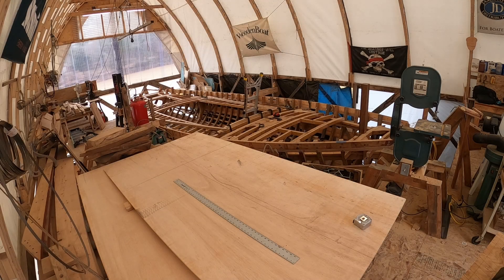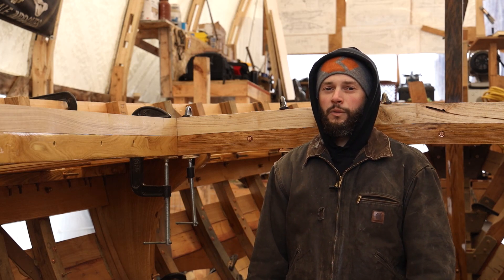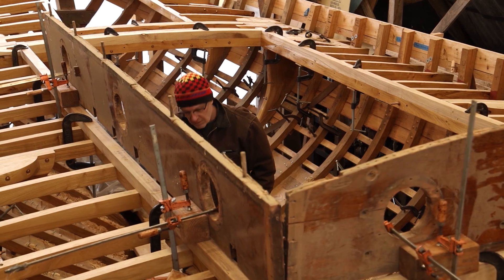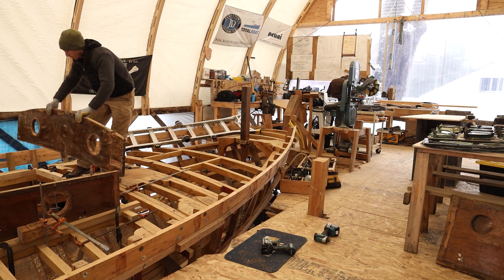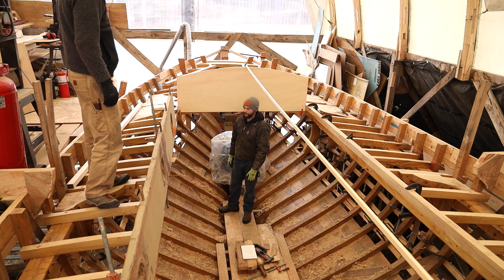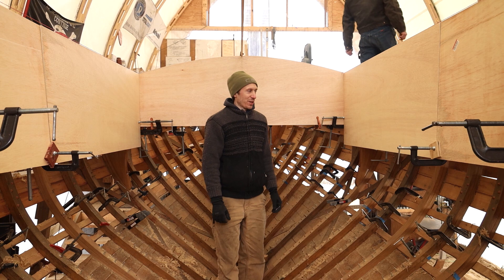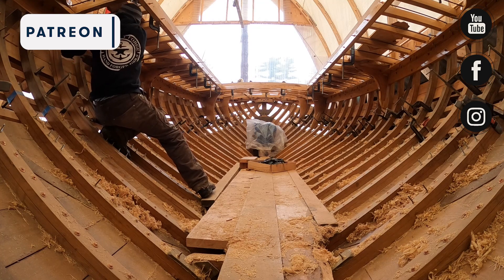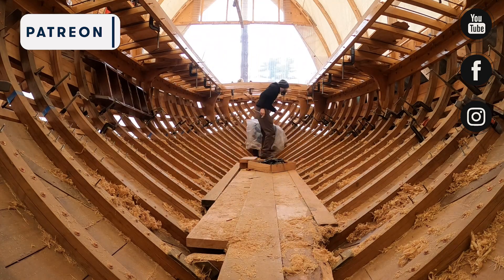Deckhouse mockup - Episode 148 - Acorn to Arabella: Journey of a Wooden Boat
We have found several moments during the build of Arabella that are just incredibly satisfying.  Getting the lead keel poured, getting the backbone assembled, standing up the molds, steaming in frames, getting the first planks on... etc.  And now there is one that really feels good and sparks the imagination.  We get to work on a mockup of the deck house.
We can finally get a real idea of what the interior space of Arabella is going to be.  This means that we can start planning things out in earnest.  Not that we haven't been planning! but now we can make mock ups!! Exciting!!!

If you are interesting in supporting/helping here are a few ways:
Acorn to Arabella wishlist: